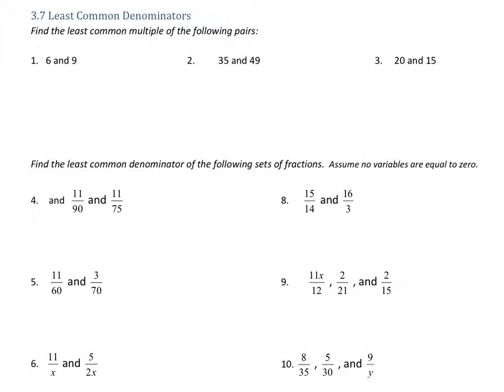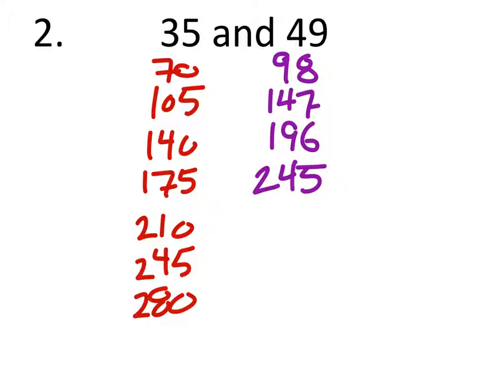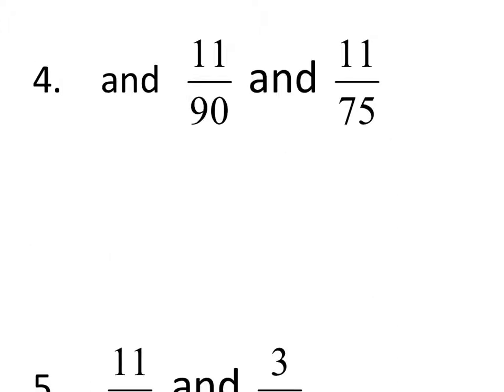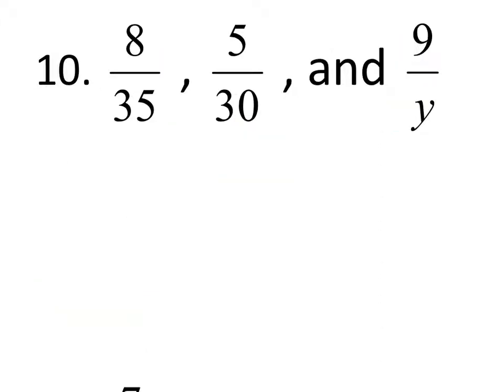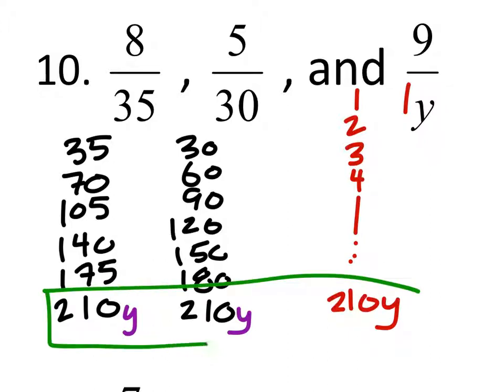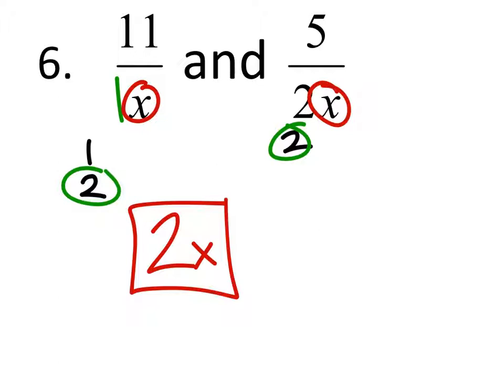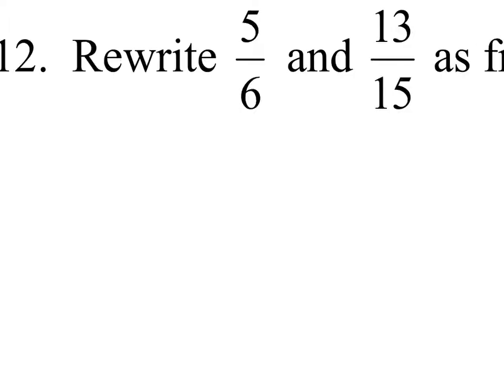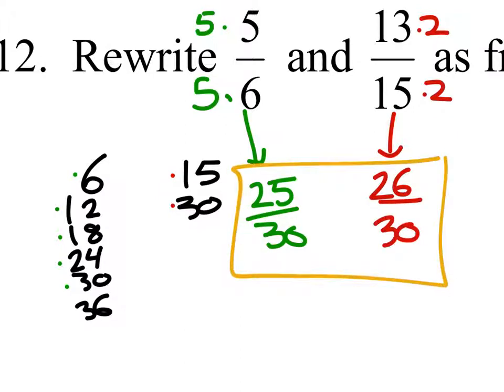Least Common Denominators (6 Examples)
This lesson includes finding a least common multiple, which is what finding a least common denominator really is.  Then we found a least common denominator from 4 other examples.  The last example had us rewrite two fractions with a least common denominator.
We don't really need a least common denominator when we start operating with fractions, a common denominator will do.